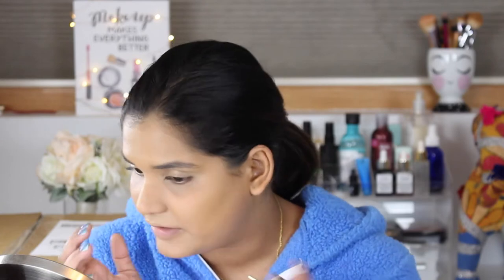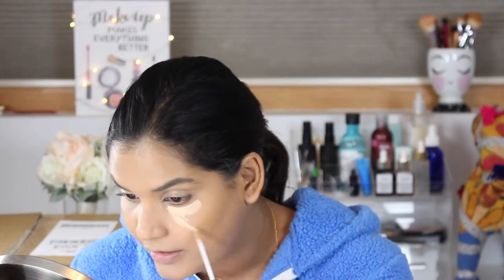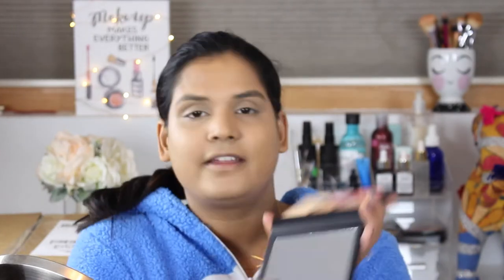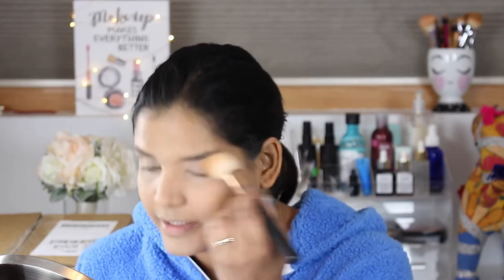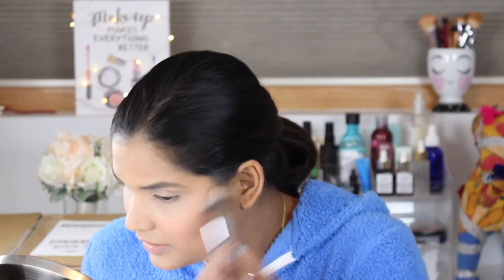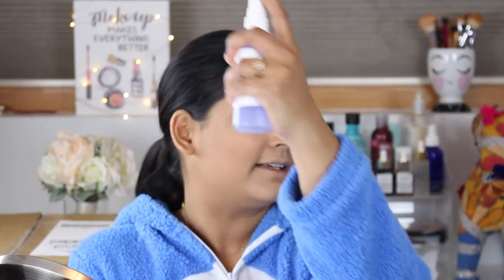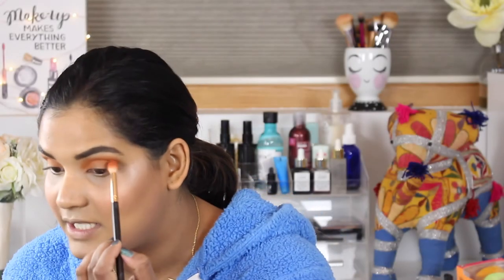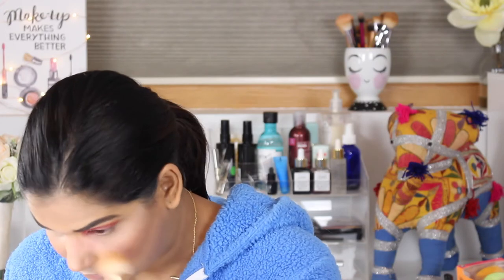GRWM USING NEW MAKEUP | Karen Harris Makeup